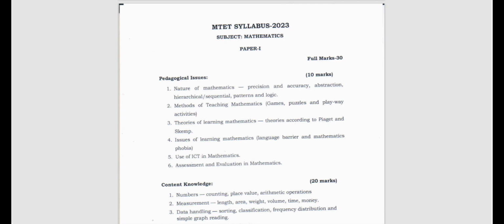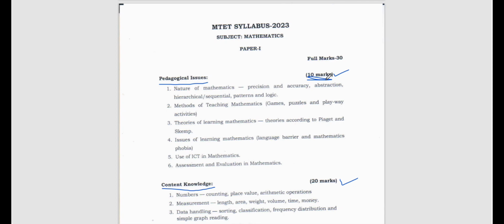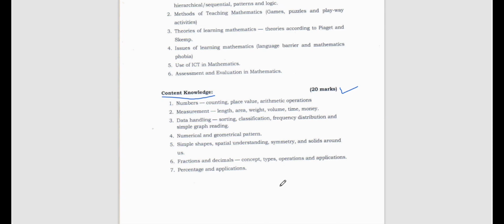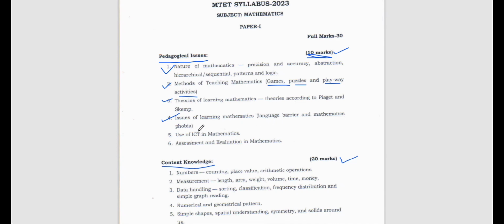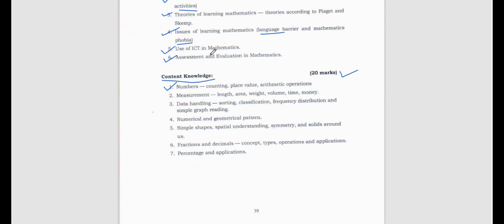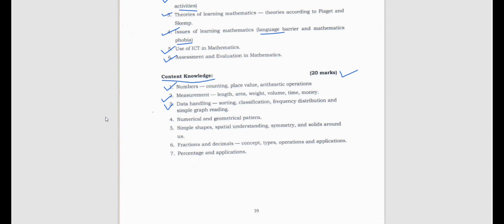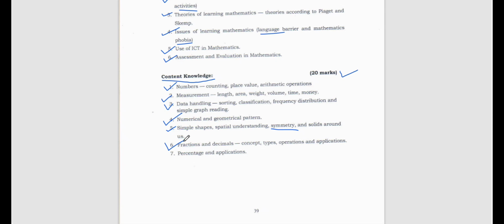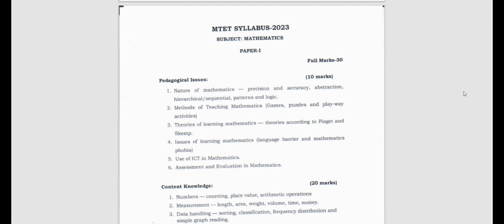MTET SYLLABUS PAPER-1 | 2024 | MATHEMATICS